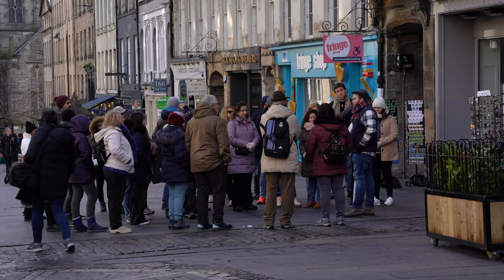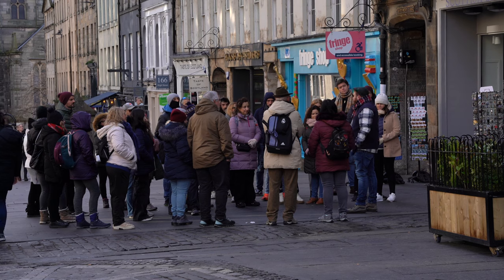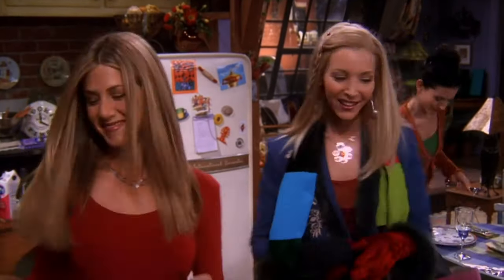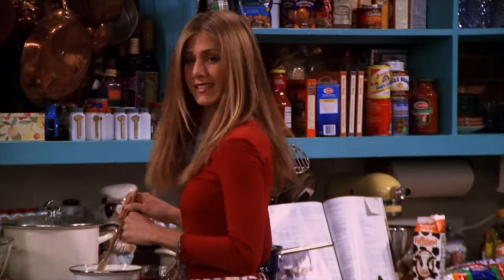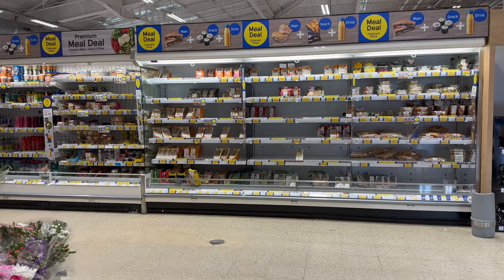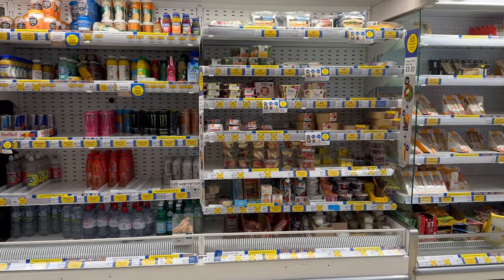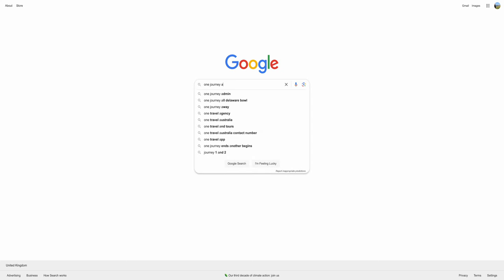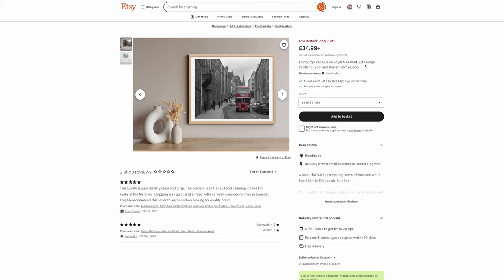Top Tips to See Edinburgh, Scotland on a Budget!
Whether you’re travelling on a budget or simply looking to make the most of your trip to Edinburgh we have some tips for you! Let us know if you have any questions in the comments below!

0:00 Intro
0:21 Tip #1
0:46 Tip #2
1:05 Tip #3
1:24 Tip #4
1:45 Tip #5
2:04 Tip #6
2:36 Tip #7
2:49 Tip #8
3:12 Tip #9
3:27 Tip #10
3:44 Outro

💻 Read the accompanying blog post about ways to save money in Edinburgh!